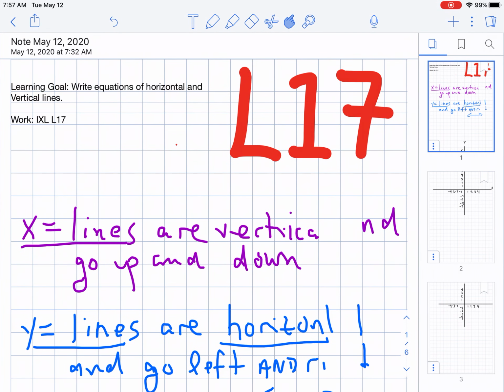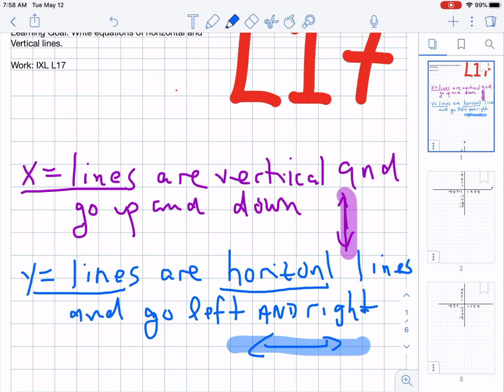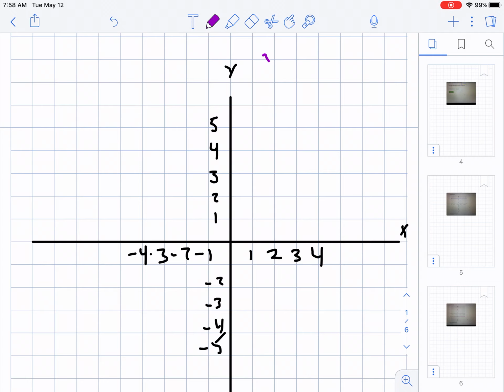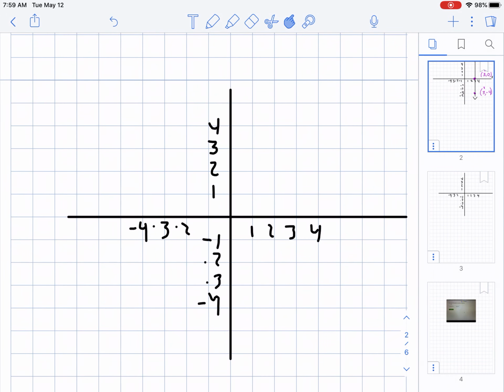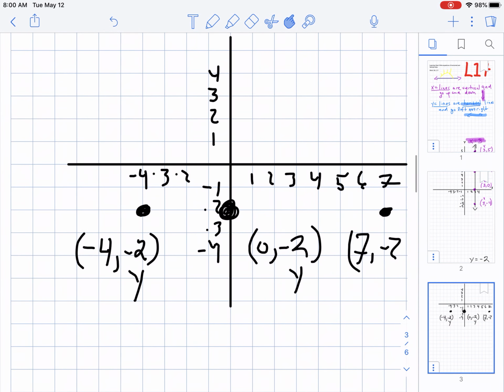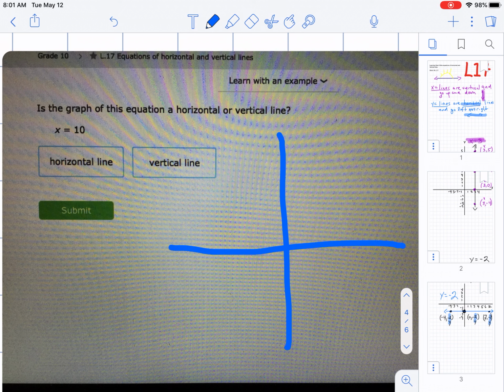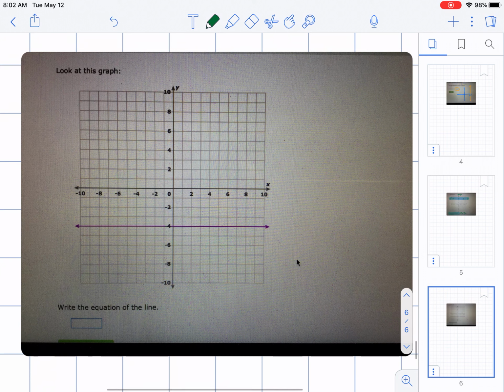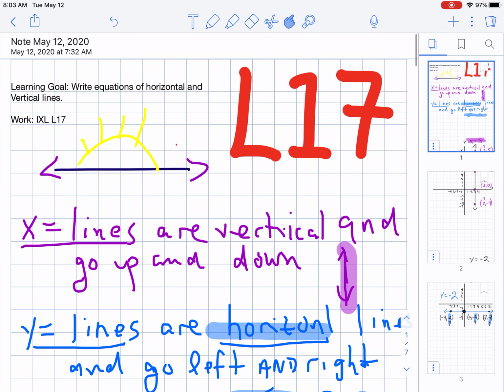L17 - Equations for horizontal and vertical lines